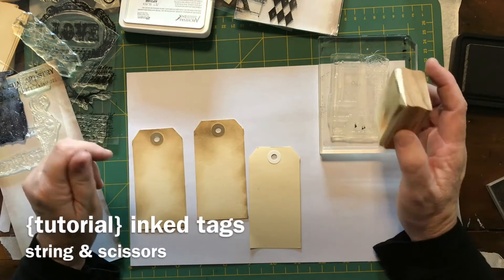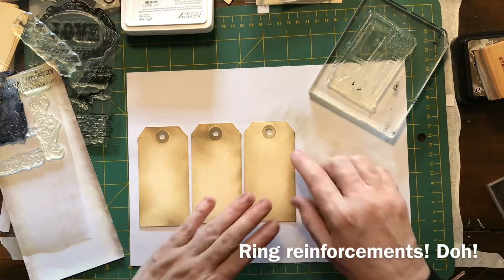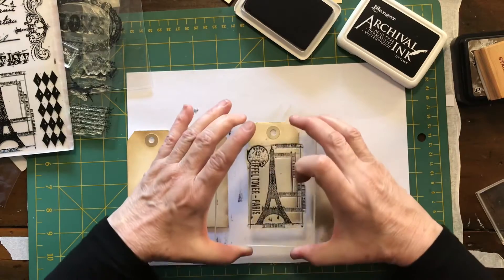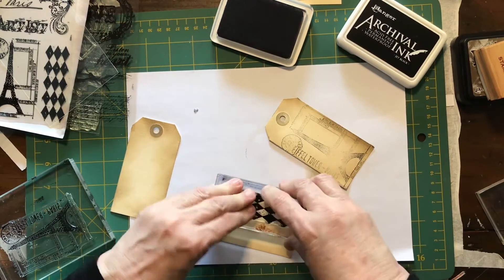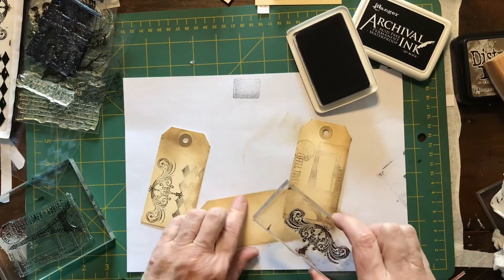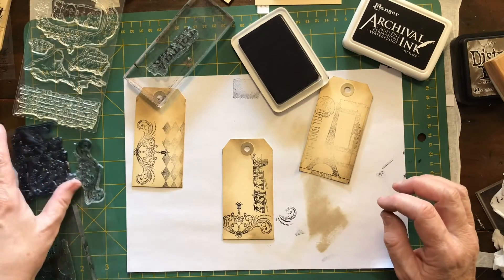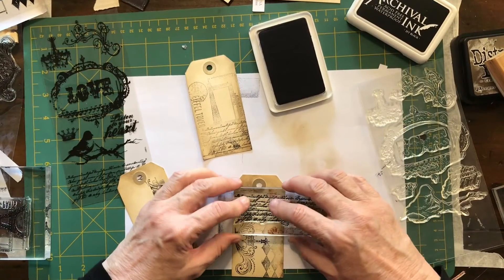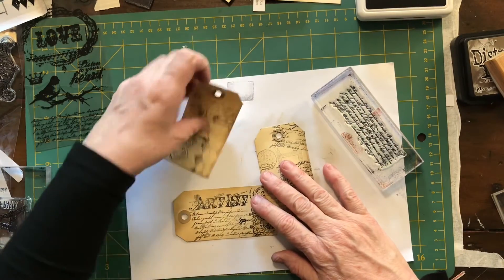Craft with me - make inked tags for junk journals using stamps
Craft with me - let’s make tags for junk journals or scrapbooks using Manila tags, stamps & ink.